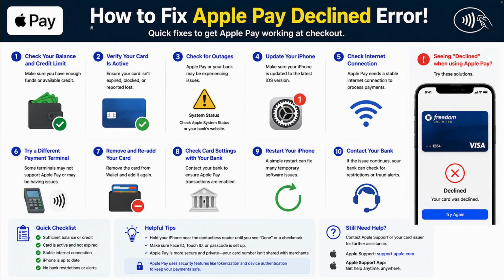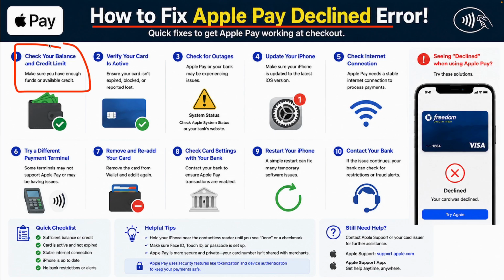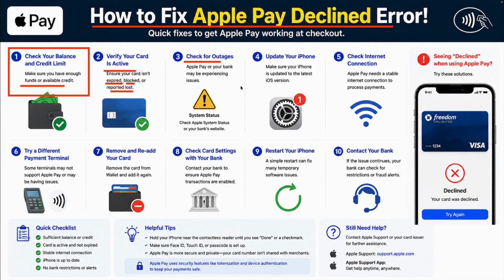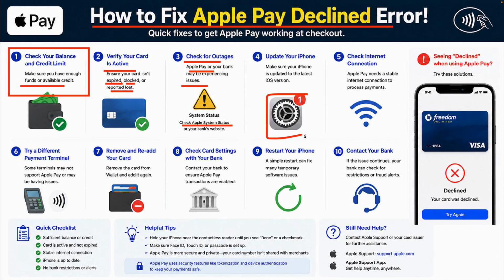How to Fix Apple Pay Declined Error | Easy Troubleshooting Guide 2026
Getting an Apple Pay declined error when trying to make a payment? In this video, you'll learn the most effective ways to fix Apple Pay transaction failures and get your contactless payments working again. Whether Apple Pay is being declined in stores, online, or within apps, this guide covers the most common causes and solutions.

Start by checking your card balance and available credit. Insufficient funds, reaching your credit limit, or account restrictions can cause Apple Pay payments to be declined. You should also verify that your card is active, not expired, and hasn't been blocked or reported as lost by your bank.

Next, check for any Apple Pay service outages by reviewing Apple's System Status page. If there are no service issues, make sure your iPhone is running the latest version of iOS by going to Settings General  Software Update. A stable internet connection is also important for Apple Pay verification and payment processing.

If the problem continues, try using a different payment terminal, remove and re-add your card to Apple Wallet, restart your iPhone, and contact your bank to check for any account-related restrictions. These troubleshooting steps resolve most Apple Pay declined errors and help restore normal payment functionality.